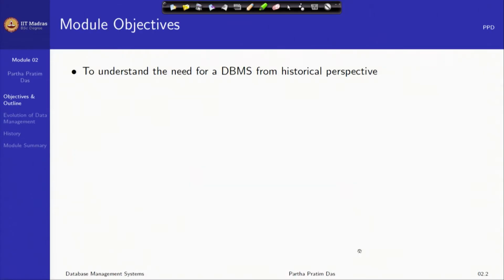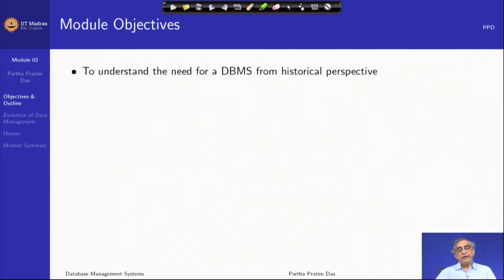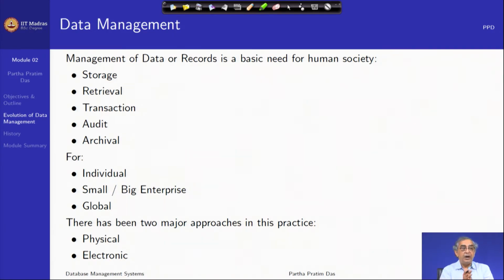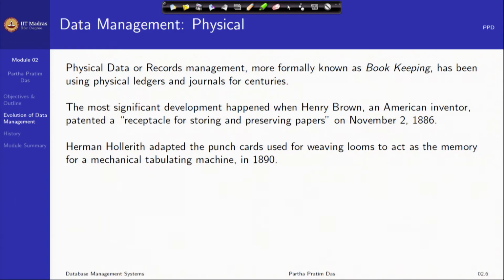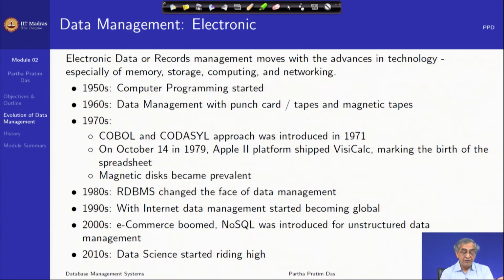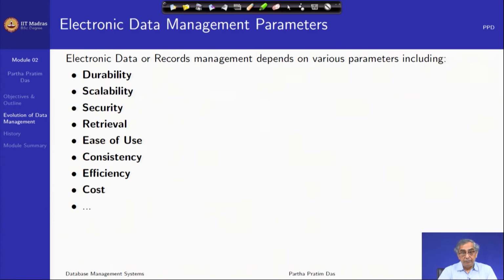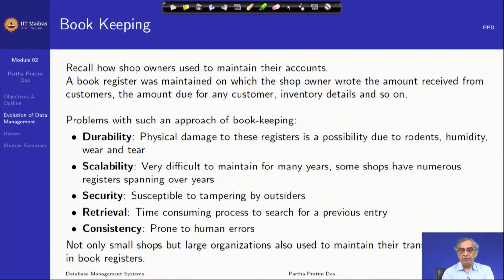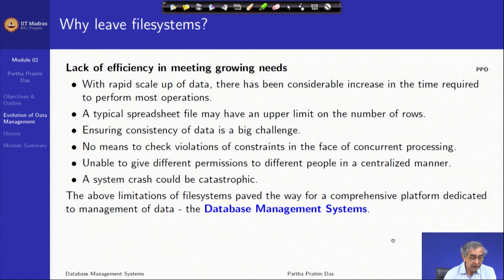L2: Why DBMS? /1 | evolution, importance, & modern applications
Video Overview
 This lecture from the IIT Madras Database Management Systems course explores the historical evolution of data management and the critical need for modern DBMS. We begin by tracing the journey from physical ledgers and file-based systems to sophisticated database architectures used in large-scale applications.The session discusses the core requirements of any data management system, such as efficient storage, quick retrieval, data consistency, security, and scalability. Real-world systems like Aarogya Setu and COWIN serve as compelling examples of how DBMS enables critical services in society today.By understanding this evolution, viewers will gain insight into why DBMS has become a fundamental part of both industry and daily life.